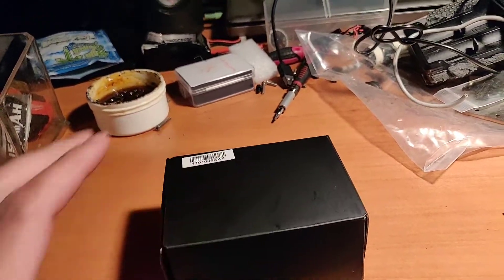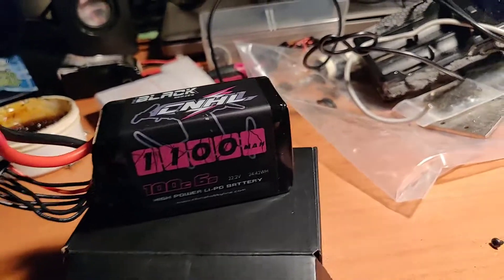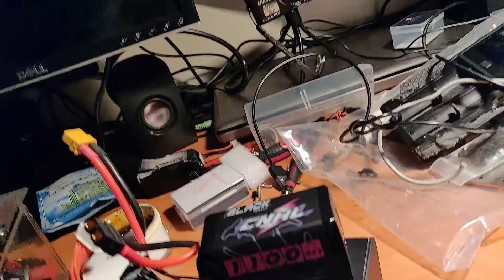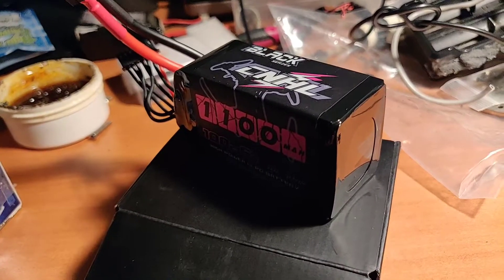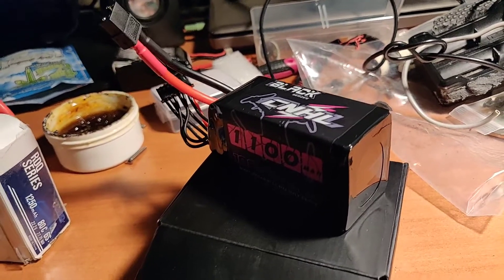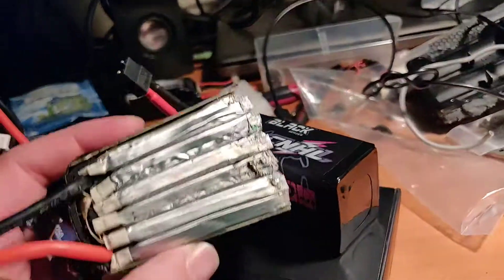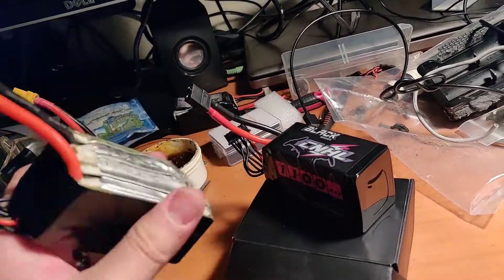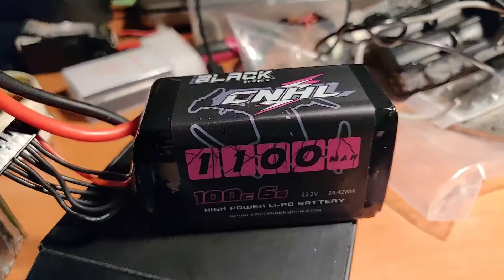Best budget 6s Li-Po pack for racing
Hello Internets!
Sharing some opinions on the CHNL Black Series. Hope you like!
-Ebone

Every cent helps develop new content and is greatly appreciated!
(Tiers will open up in the future as the channel grows)
THANKS!
-E-Bone

(    Setups    )
Race:
--Team Nuegen Boss VP
--Emax RSII 1600kv 6S
--Bardwell AIO ESC
--Bardwell AIO FC
--FrSky RXSR
--Pod by "Me" UnboundUAV
--Oscars Backpack VTX by AKK
--Runcam Racer Nano 2
--Luminier Micro AXII MMCX
--E-Max Nano antenna

Acro:
--Team Nuegen Boss XL
--Emax ECO 1700kv 6S
--Diatone Mamba Stack
---FC / ESC
--FrSky R9 Mini
--Luminier AXII Stubby SMA

Tiny:
--TinyHawk
--Turtle Props
--16500kv Motors
--Caddx Eos
--TBS Unify Nano

Cine':
--Beta85x HD
--RDQ GPS
--R9 Mini

(    Gear    )
Goggles:
BvOne V1 "My Eyes dont work with most Goggle types :("
Eachine 006 FS Module Bay Mod "My Eyes dont work with most Goggle types :("
Furious FPV True D
Dock King

Transmitter:
FrSky X-Lite
FrSky R9M lite pro
R9M Lite
FrSky T Antenna
FrSky 900mhz Antenna

Batteries:
CNHL BLACK SERIES (6S favorite packs)
CNHL MiniStar (6S)
Pyro WhoCares (4S favorite packs)
GNB (1S favorite packs)
Tattu (4S and 3S 650mah favorite packs "Cinewhoop")